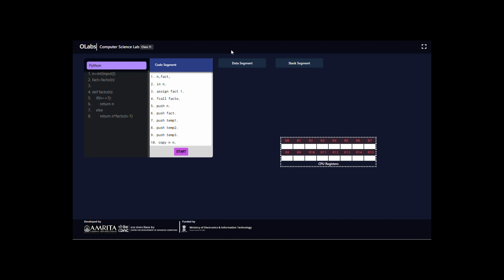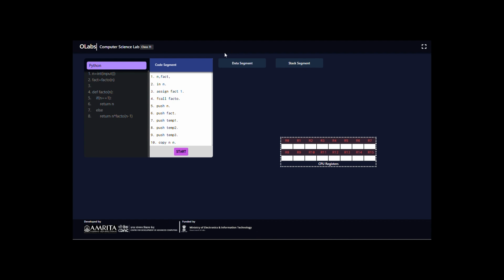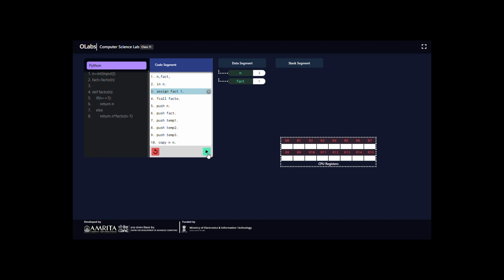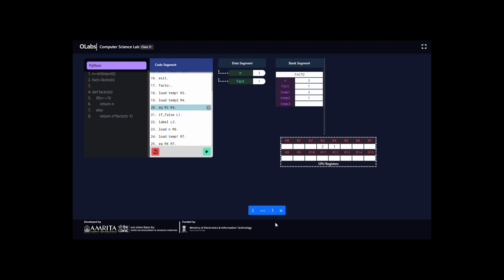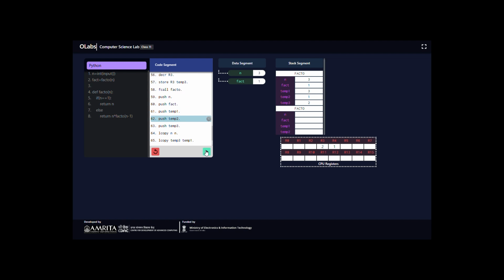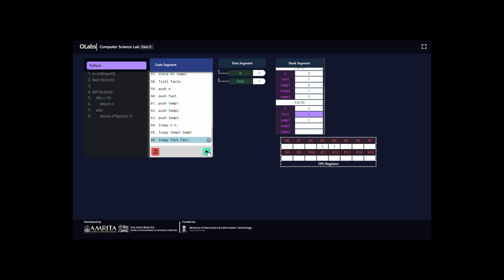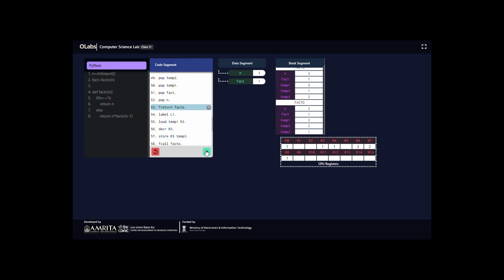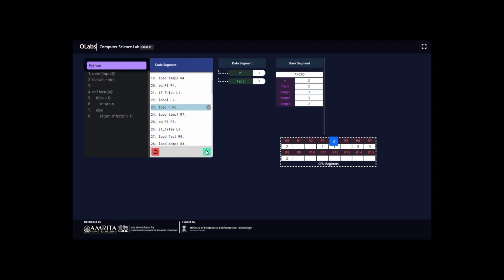Factorial (Recursive)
CREATE @ Amrita